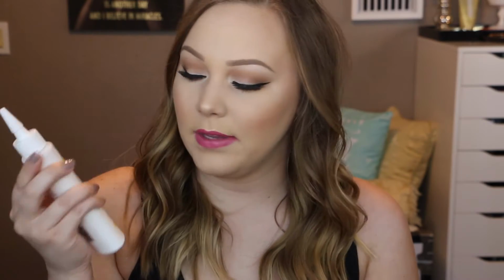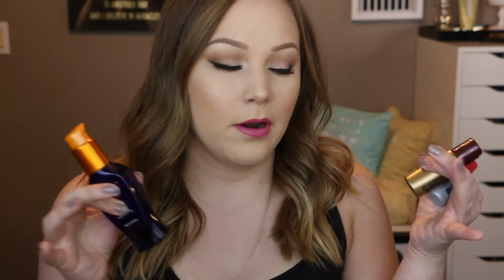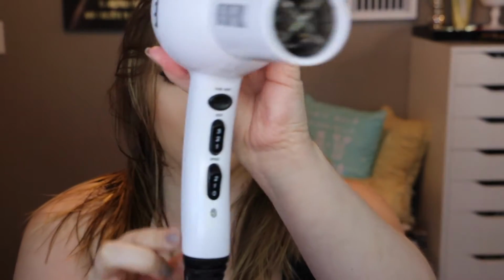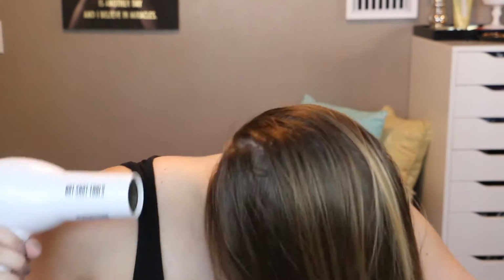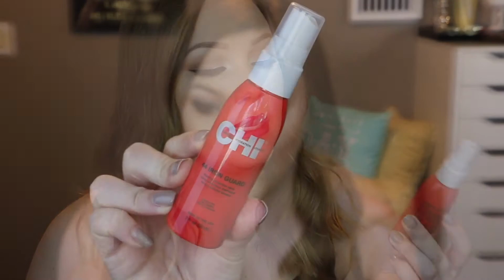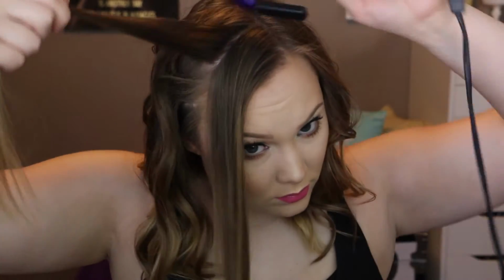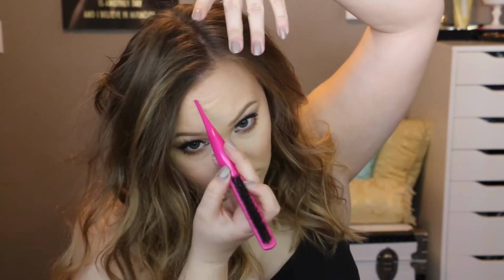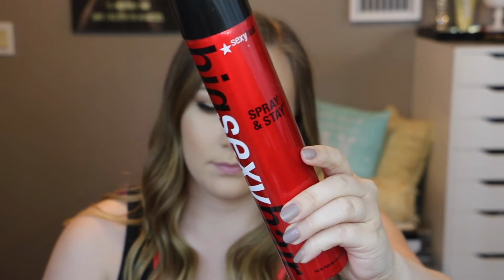My Haircare Routine | 2016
Hey Guys!❤
I’ve been getting a lot of comments about my hair recently and also had a request to do a video all about my haircare routine. So ask and you shall receive! ;) hope you enjoy this video breaking down everything i use on my hair from wet to dry!

xo, Taylor.

❥ PRODUCTS USED/MENTIONED:
-Dove Shampoo & Conditioner “Intensive repair”
-Loreal Ever Crème 6 in 1 Cleansing Balm for Dry, damaged hair
-Oscar Blandi Dry Shampoo
-Chi “Silk Infusion”
-Joico “K-PAK color therapy styling oil”
-Its a 10 “Miracle Oil Plus Keratin”
-Chi 44 iron guard
-KMS Hair Play Texture Spray
-Big Sexy Hair Spray & Stay Hairspray

❥TOOLS USED:
-Hot Shot Tools blowdryer
-Paul Mitchell ProTools express ion smooth flat iron
-Hot Tools 1inch Curling iron
-Cricket Teasing Comb